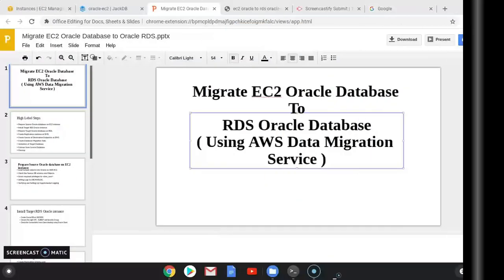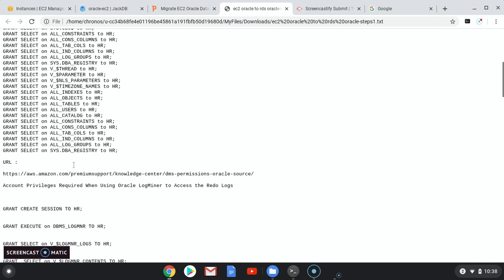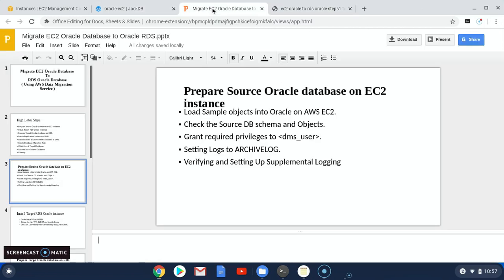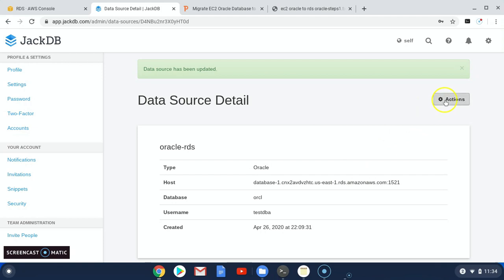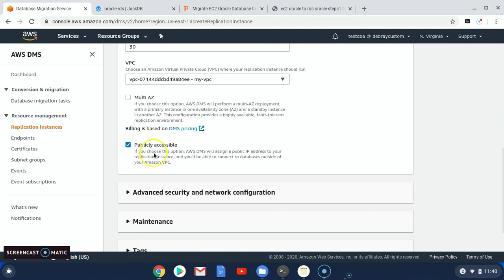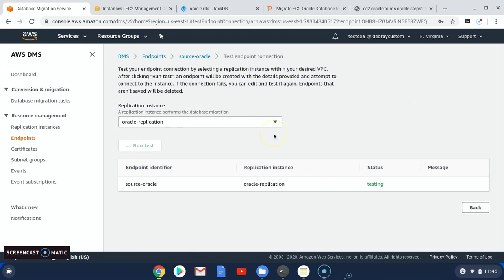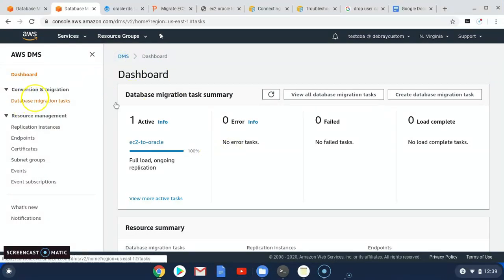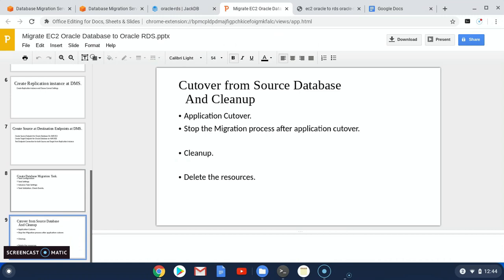AWS Tutorial For Beginners | AWS Training | Migration of Oracle ( EC2 ) to Oracle ( RDS ) Migration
Migration of Oracle ( EC2 ) to Oracle ( RDS ) Migration using DMS..